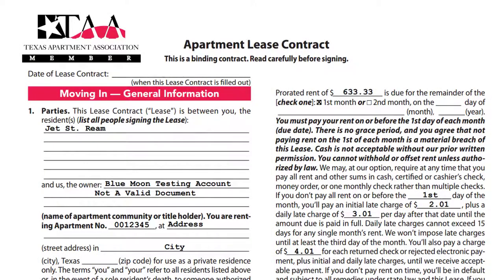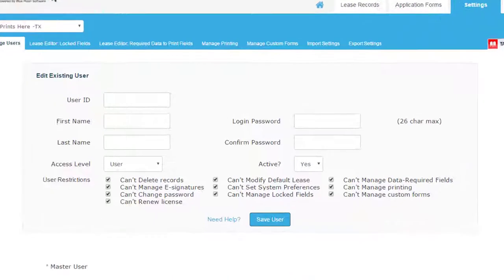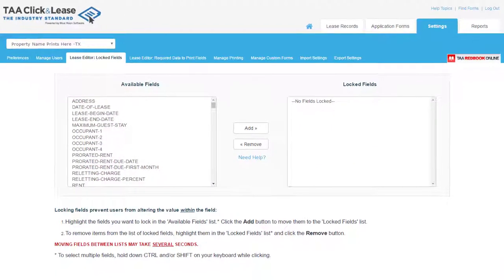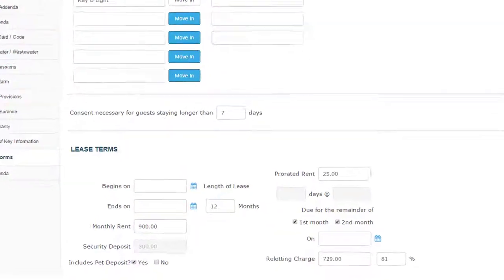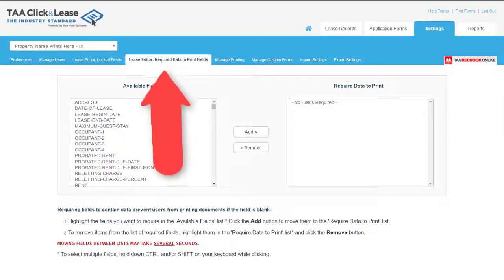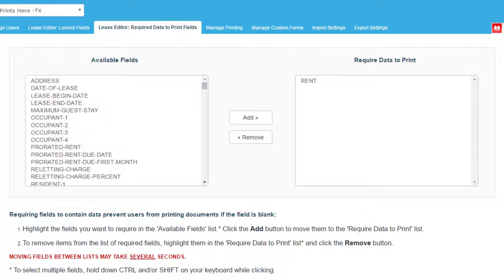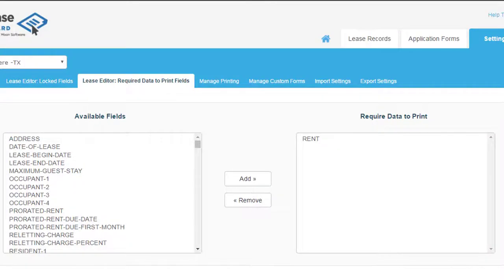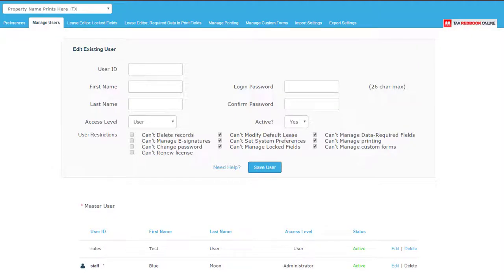TAA Click & Lease - User Account Restrictions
How to restrict users from accessing certain program features.